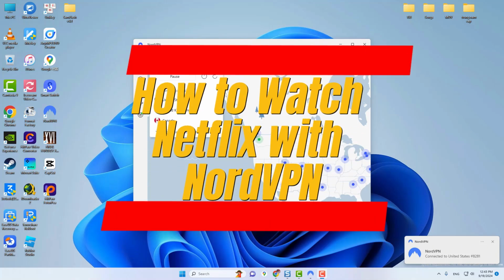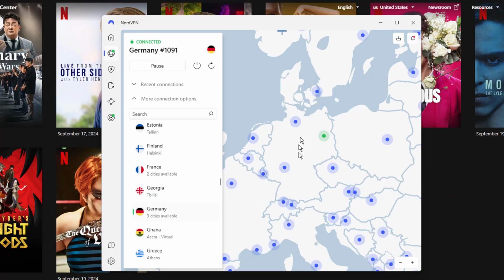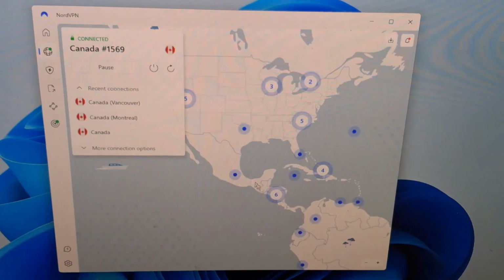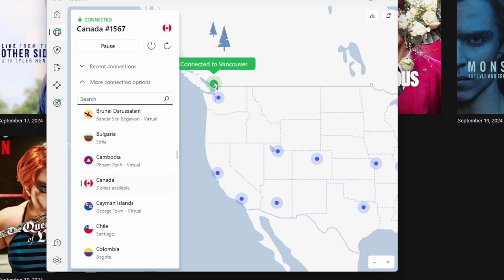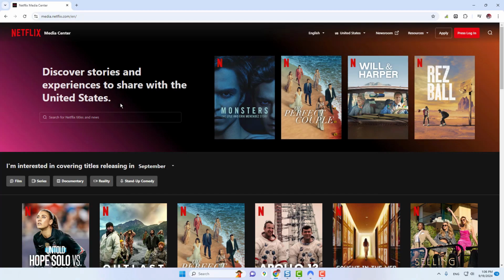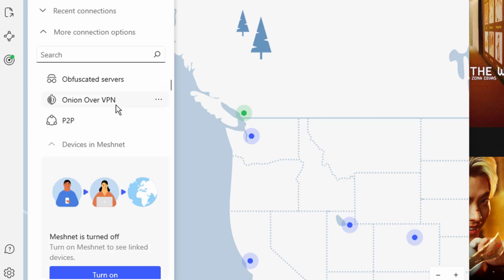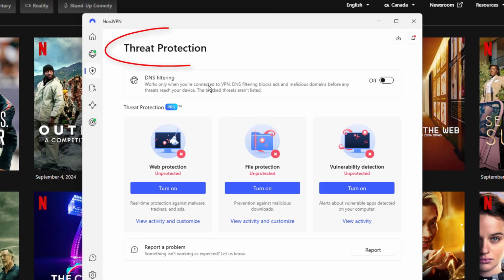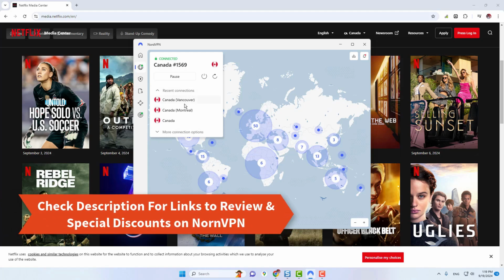How to Watch Netflix with NordVPN🌐 Is it The Best VPN for Netflix?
Using NordVPN to Access Netflix
After signing up, download and install the NordVPN software to begin using it to access Netflix content from various regions. Links to cheap subscriptions are available in the description. After installation, use your selected device to log in to the application—a Smart TV, phone, tablet, PC, or Mac. All devices are compatible with NordVPN.

Choose the server for the desired region from the map interface after logging in. Connect to a Canadian server, for example, if you're in the United States and want to use the Canadian Netflix collection. Check your IP address to ensure the connection is secure.
NordVPN's Features and Benefits for Streaming
With its extensive feature set, NordVPN is a great option for streaming and maintaining online security and privacy. It offers a substantial feature set at a cost that is competitive with premium VPN services like ExpressVPN. NordVPN offers dedicated servers for peer-to-peer connections and fully enables torrenting and streaming without any restrictions or throttling.

It also provides threat protection, functioning as a miniature antivirus with capabilities like malware and ad blocking. A kill switch and split tunneling for increased security and flexibility are two more helpful features. NordVPN provides access to well-known Netflix libraries across the globe with servers located in 61 countries. To find out more about NordVPN's security features, streaming, torrenting, speed, and privacy policies, read the in-depth review that follows. For more piece of mind, there's a 30-day money-back guarantee. Please use the following link to get a cheap subscription and see what NordVPN